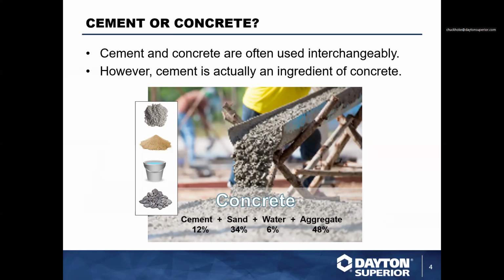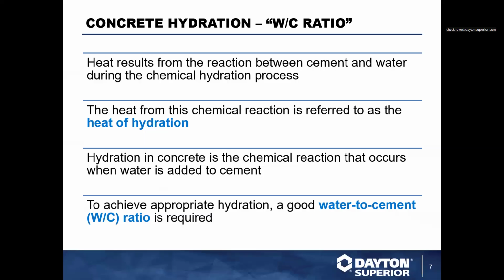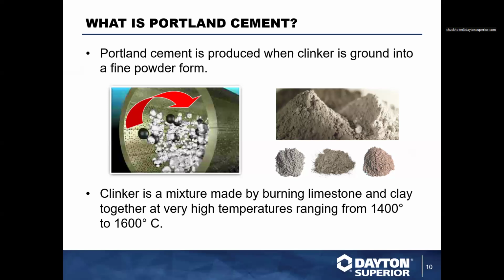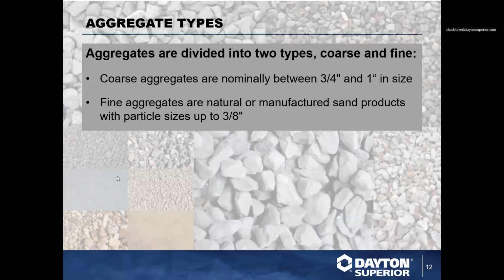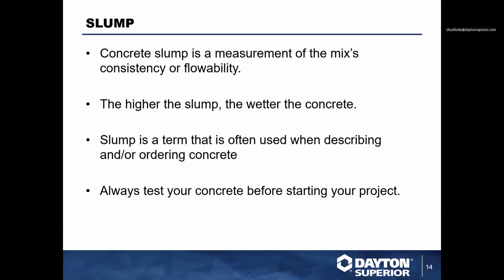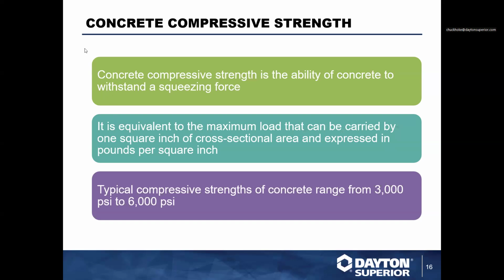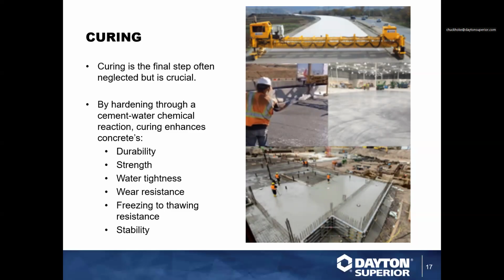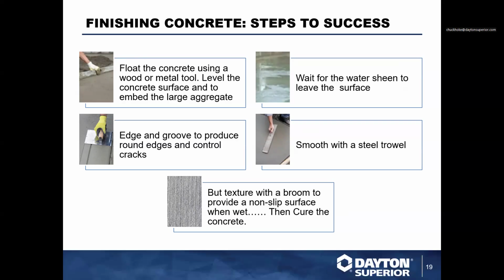Understanding Concrete - A Training by Dayton Superior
A recording of a webinar video for understanding concrete, conducted on August 12, 2025. Learn more about concrete accessories and chemicals